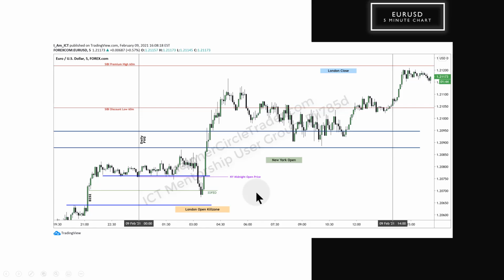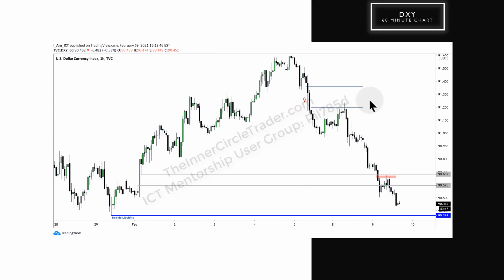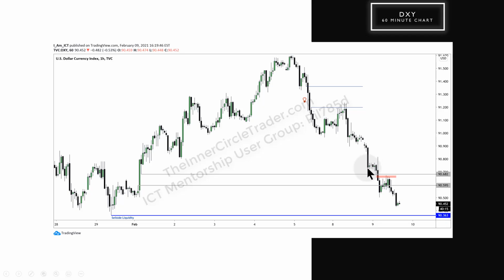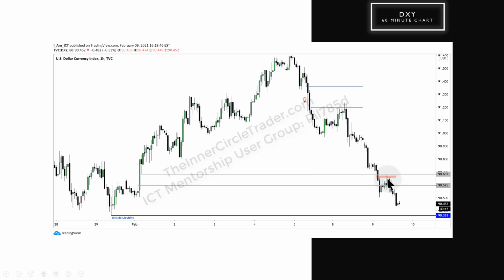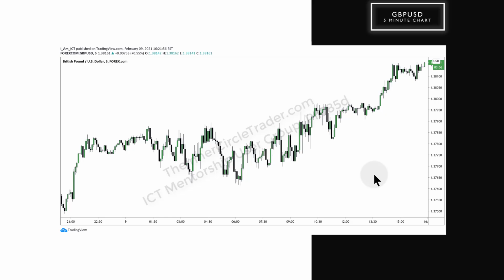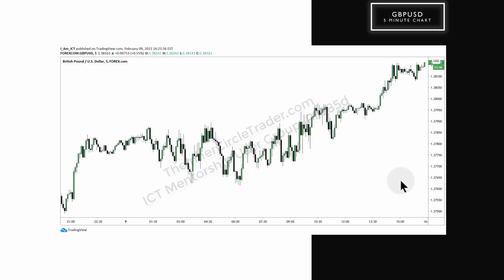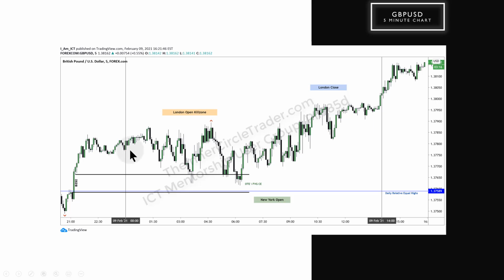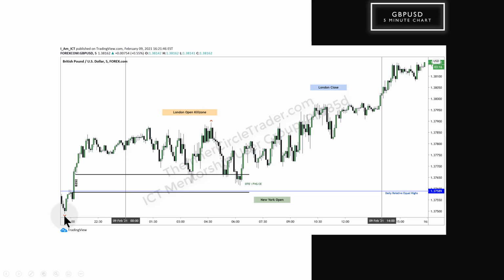ICT Private Mentorship 2021 February 09